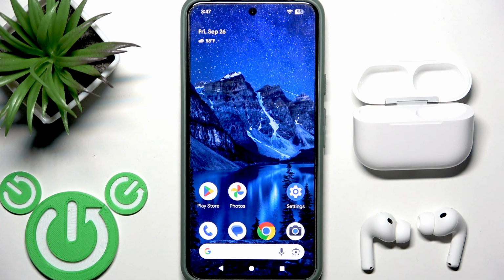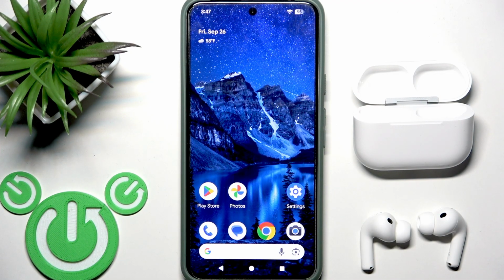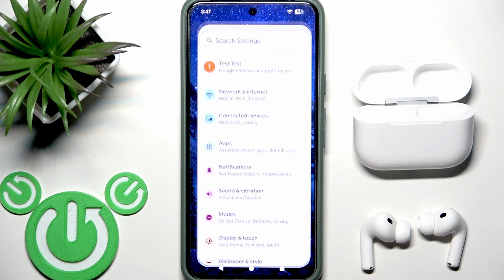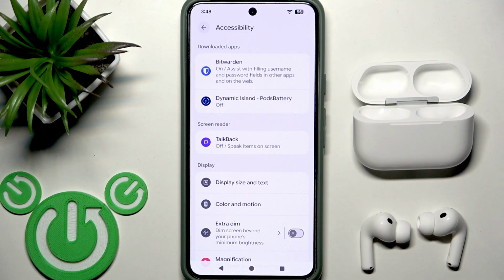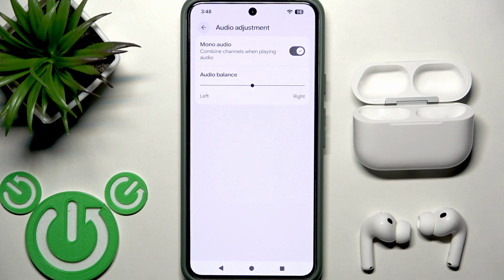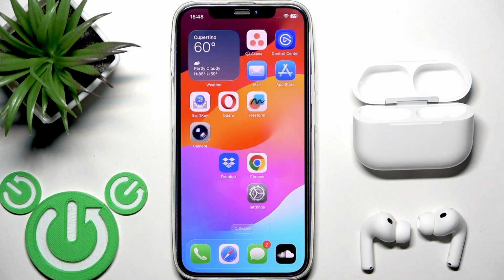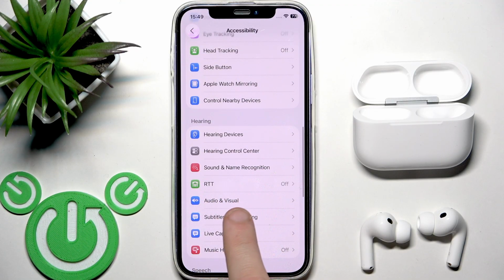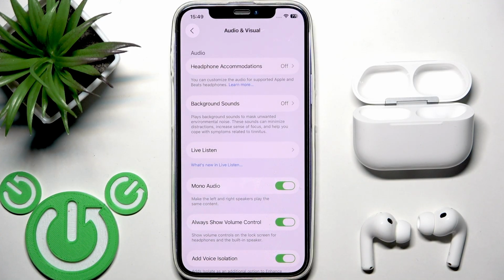AirPods Pro 3 – How to Enable or Disable Mono Audio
If you want to listen to the same audio in both earbuds or need to adjust your listening experience, enabling or disabling Mono Audio on your AirPods Pro 3 is a useful feature. In this video, we show you step-by-step how to turn Mono Audio on or off for AirPods Pro 3 using both Android and iPhone devices. You’ll learn where to find the Mono Audio setting in the accessibility options, how to use the slider to activate or deactivate it, and tips for different Android versions and iOS updates. Whether you use AirPods Pro 3 with an Android phone or an iPhone, this guide will help you customize your audio settings for the best experience.

How to enable Mono Audio on AirPods Pro 3 using Android?
How to turn off Mono Audio for AirPods Pro 3 on iPhone?
Where is the Mono Audio setting for AirPods Pro 3 in accessibility options?

0:00 Introduction
0:10 Enable or disable Mono Audio on Android
0:40 Navigating to Mono Audio in Android settings
1:12 Enable or disable Mono Audio on iPhone
1:35 Finding Mono Audio in iOS accessibility settings
2:03 Final tips and outro